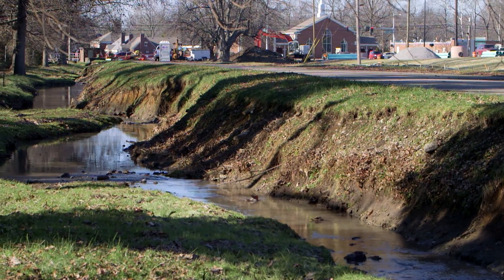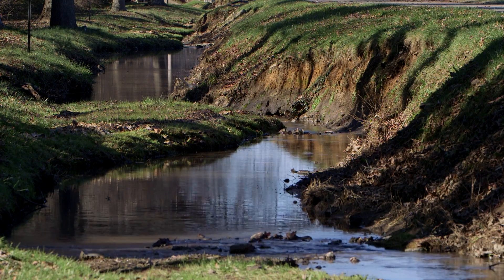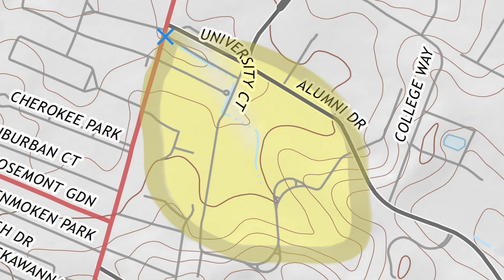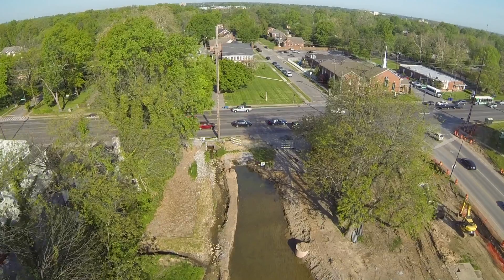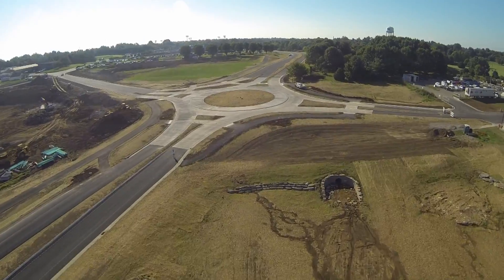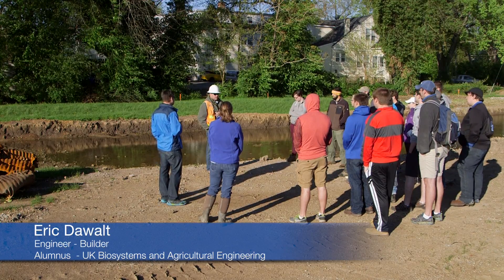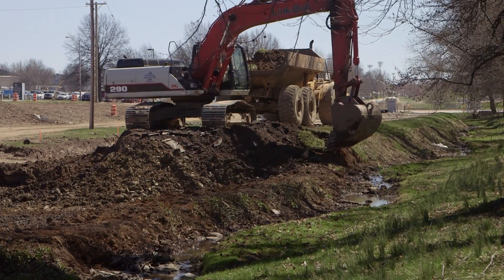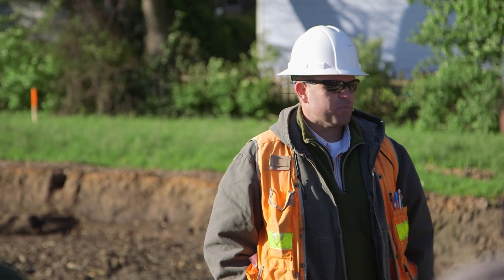Restoring Vaughns Branch Creek at The University of Kentucky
The last remaining stream on campus had become an inefficient, channelized waterway. The UK College of Agriculture, Food and Environment, Biosystems and Agricultural Engineering faculty, staff, current and former students help restore this stream to a more natural state. See how the area which was formerly off limits has been transformed into a space that visitors can enjoy and students can use as an on-campus outdoor classroom.

Produced by Brian Volland at The University of Kentucky College of Agriculture, Food and Environment.